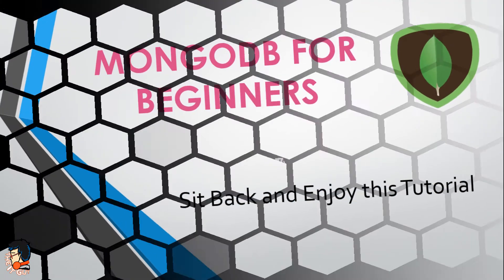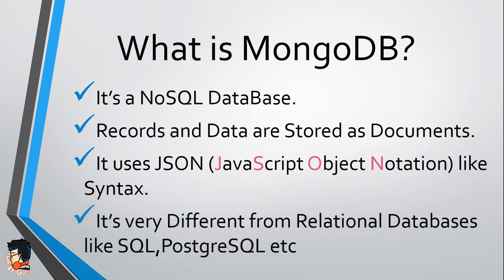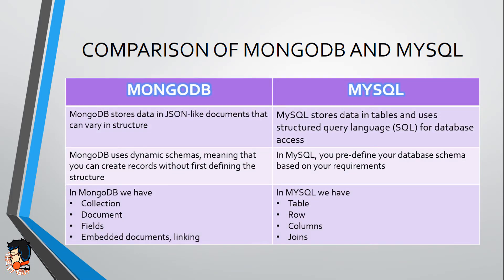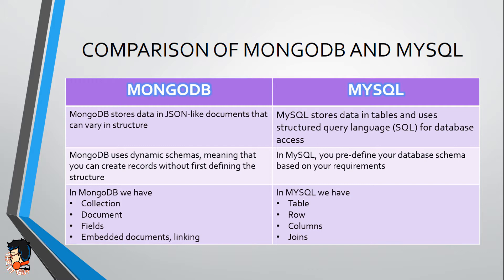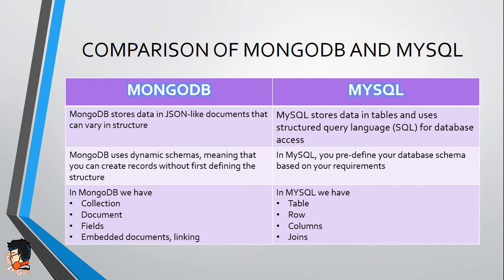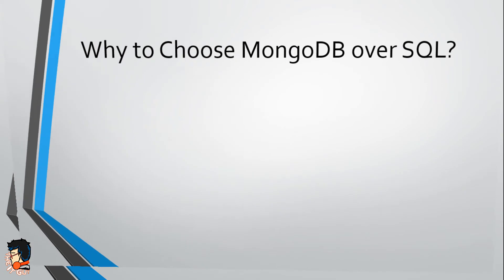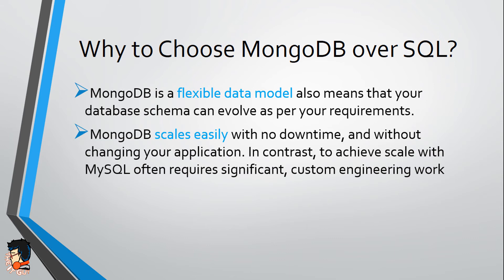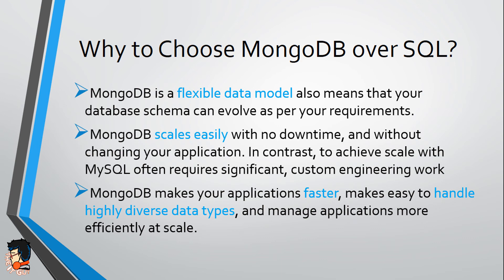MongoDB Tutorial For Beginners - #1. Introduction To MongoDB [2018]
Welcome to the Series - MongoDB Tutorial For Beginners. In this part we will see the Introduction to MongoDB.
We will focus on some basic concepts about mongoDB and NoSQL databases.
We'll see comparison between MongoDB and MySQL database.
Pro's of MongoDb and bunch more stuff..

So just Sit back,Relax and Enjoy this Tutorial..

Leave your feedback in the Comment Section :)

Hardware:
Macbook Pro M1 (2021)
MOCA 360°
Green Soul Gaming Chair
Logitech Mouse
Magic Mouse